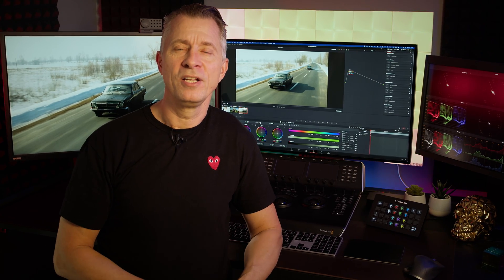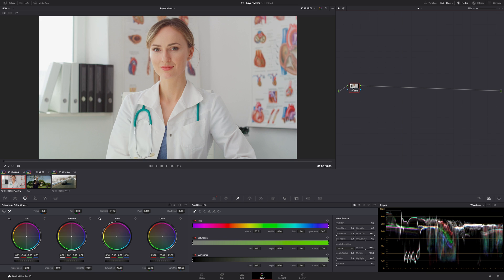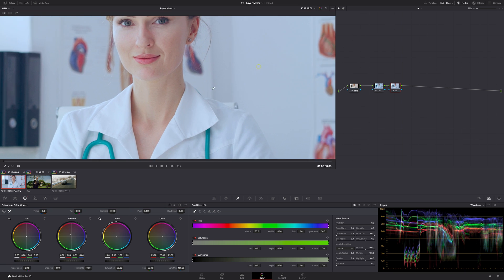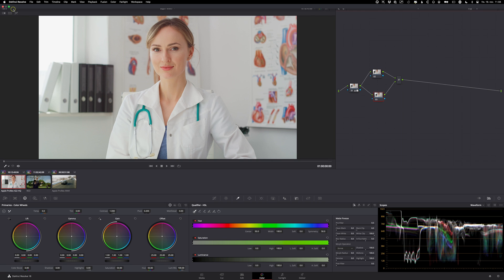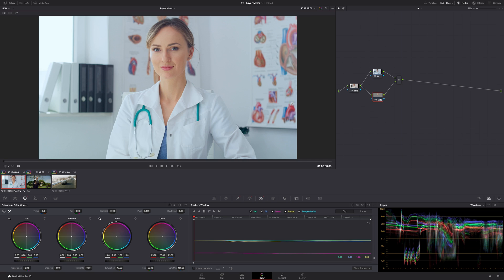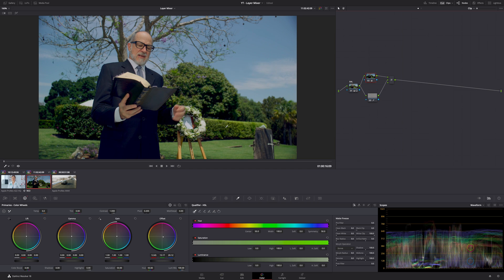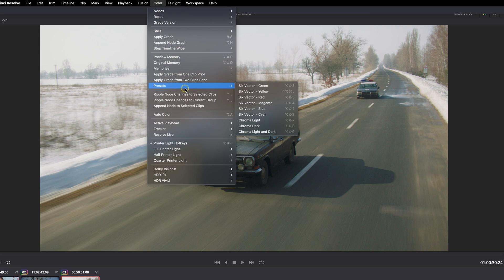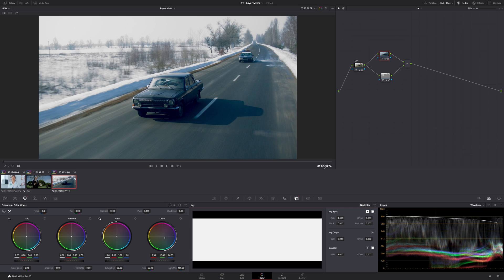Layer Mixer Nodes | EASY & FAST Tutorial | Davinci 18.1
Struggling with understanding Layer Mixer Nodes in Davinci?

WATCH this and you will GET IT - and be able to use it straight away.

The Layer Mixer is a very powerful tool, but my guess is that I'm not the only one who has been having a hard time figuring out how it works and how to use it correctly in my colorgrades.

So to help others - Quickly & Easily - understand the way the Layer Mixer works I made this tutorial where I use 3 different techniques to qualify skin and brightness in the video.

Take a look and I hope you will enjoy it!

▬▬▬▬▬ CHAPTERS  ▬▬▬▬▬
0:00 - Intro
1:46 - Using the Qualifier Tool
7:52 - Qualifying with Six Vector Presets
10:48 - Qualifying with the Chroma Light Preset